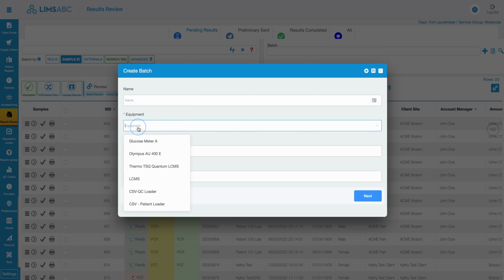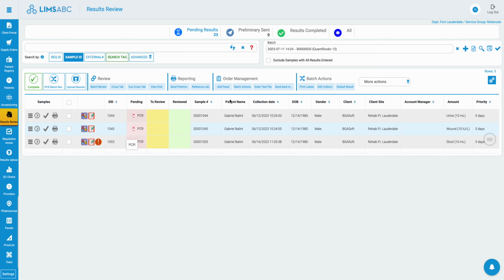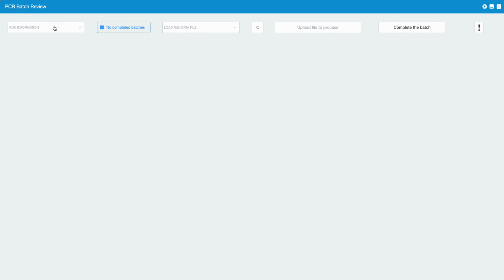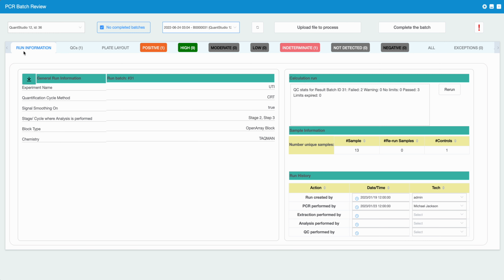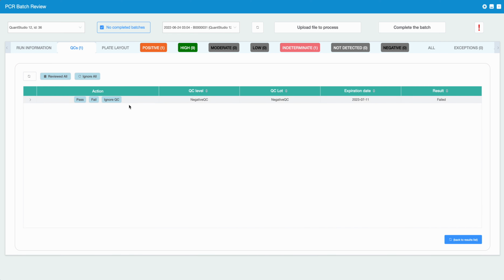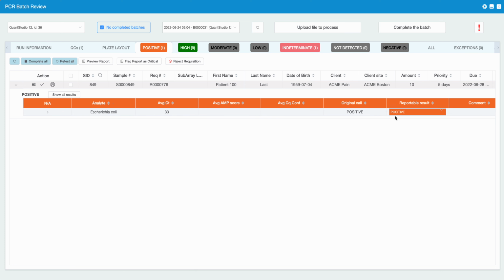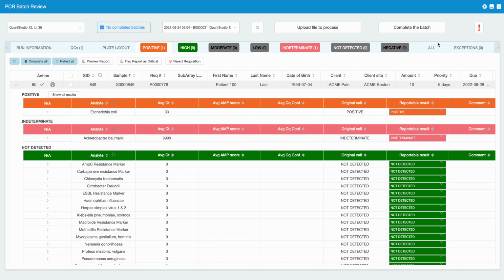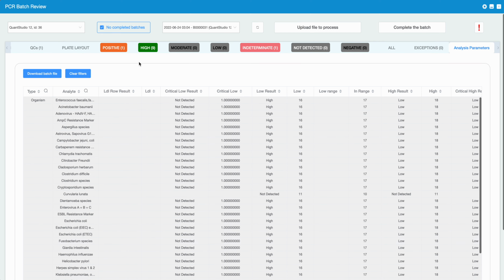LIMSABC Batch Management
This video shows users how LIMSABC handles molecular and toxicology batches. It also shows the PCR Batch review functionality, allowing a more advanced review of PCR Batches.